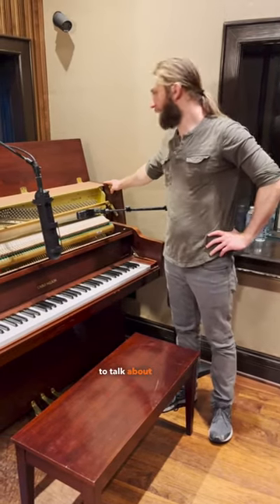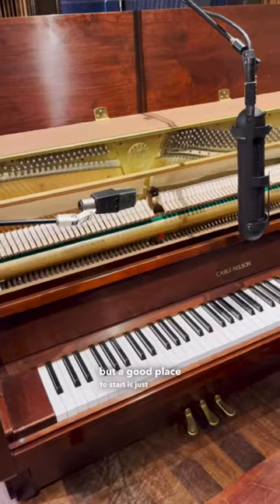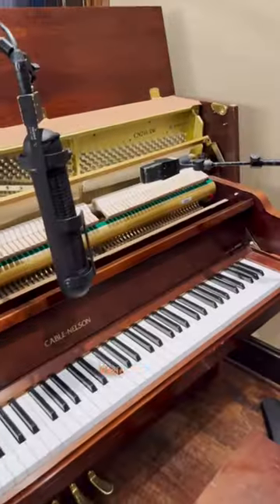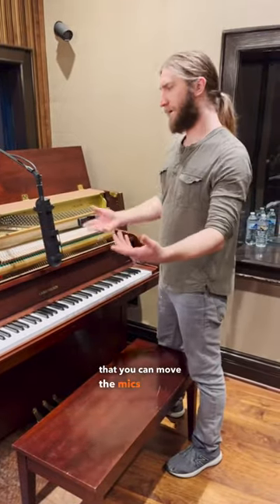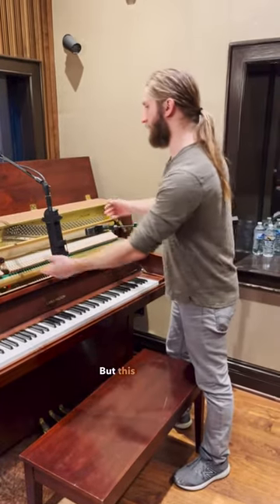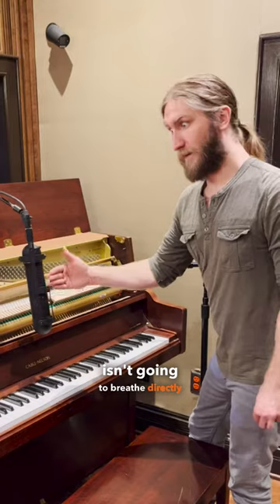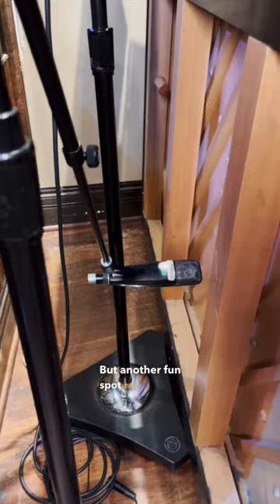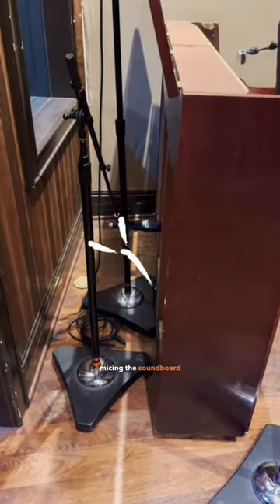Inside Blackbird: Piano Micing Techniques Pt.2! When you need that upright sound 🎹